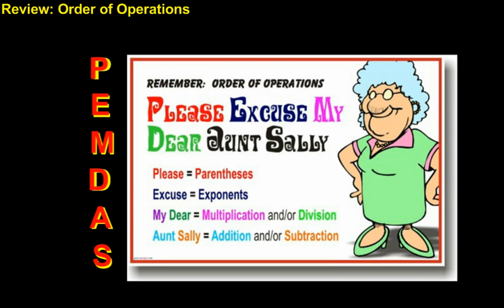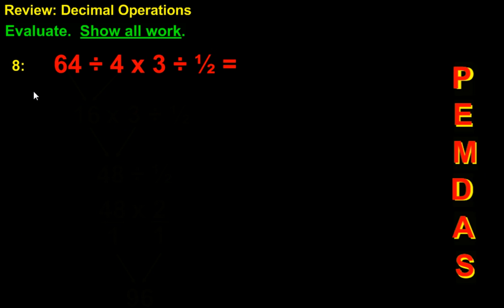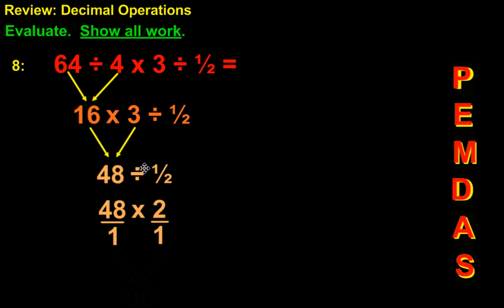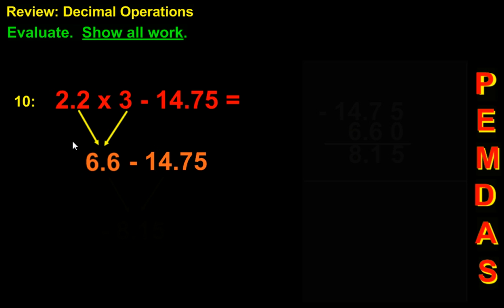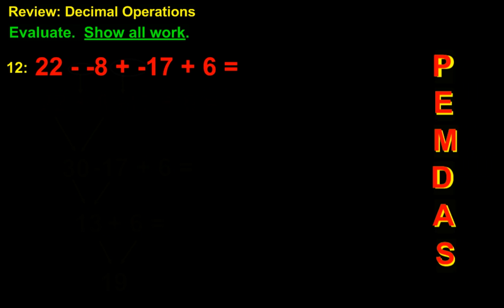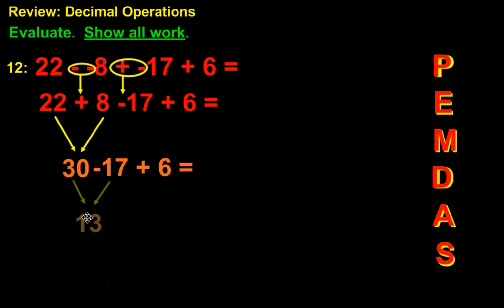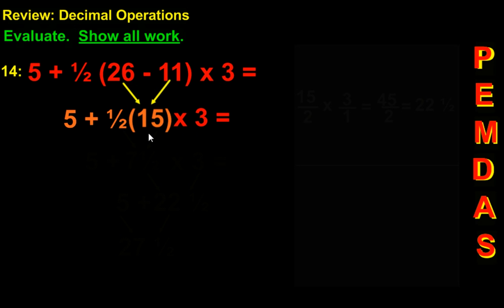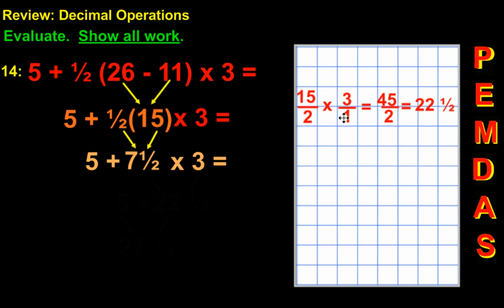8th Grade Math hhs: Review Order of Operations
CCSS
Review: Order of Operations